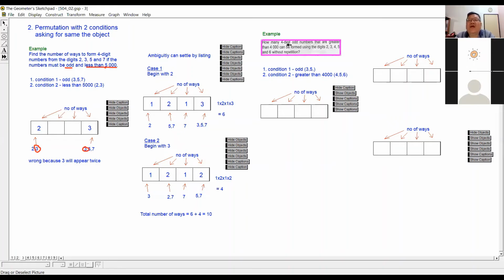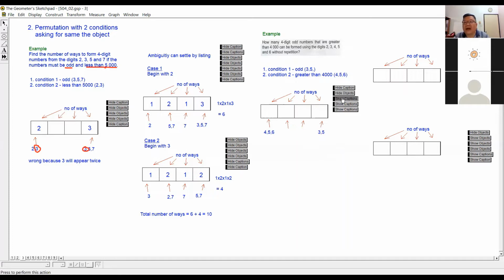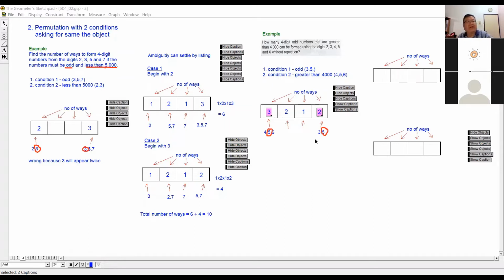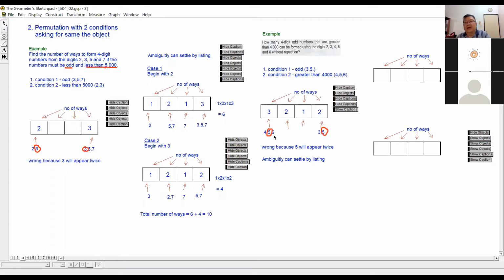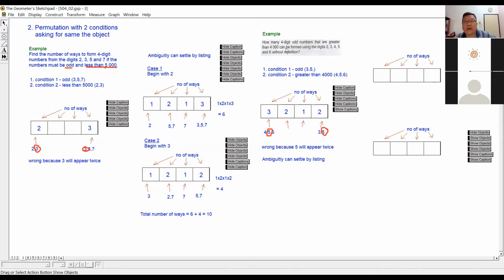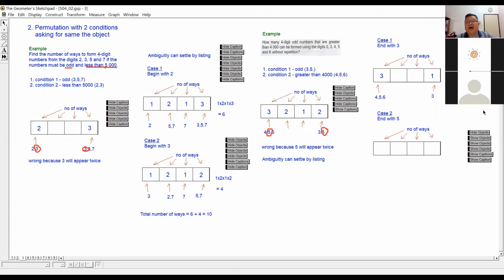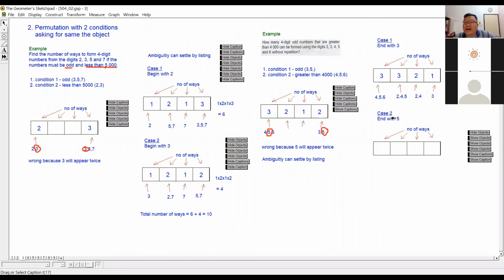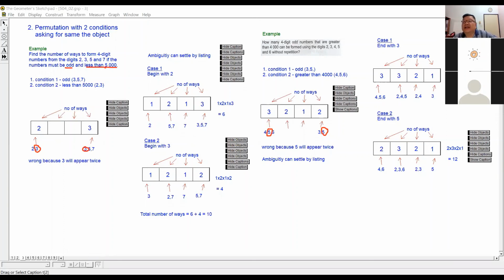Add Math Form 5 Permutation with two conditions asking for the same object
permutation
spm
add math